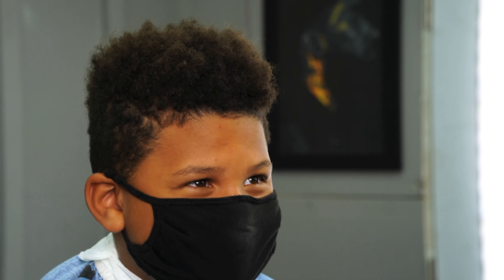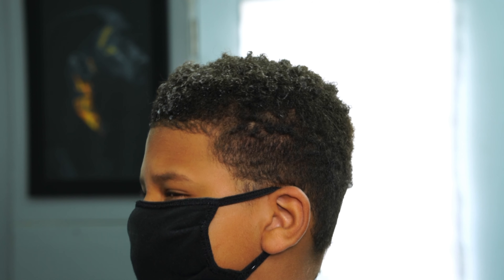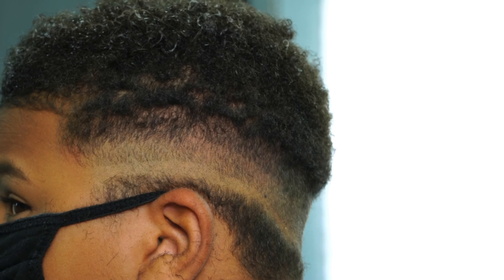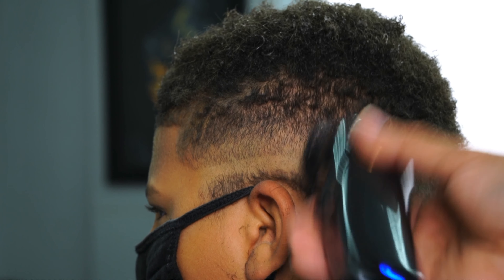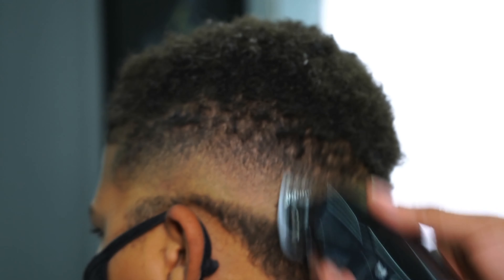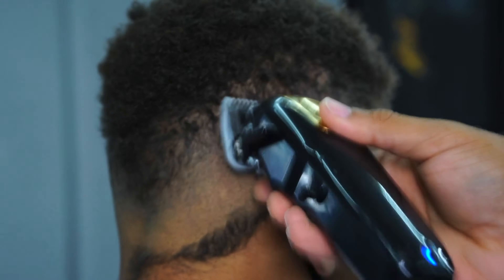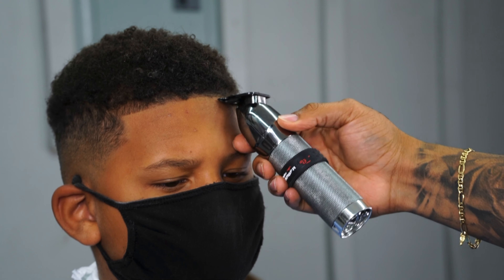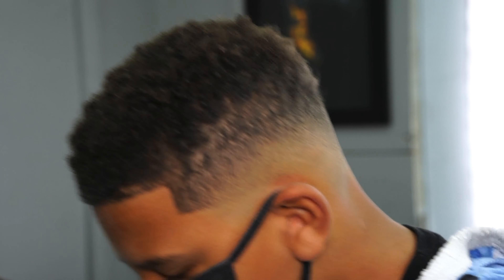TUTORIAL: kids mid drop